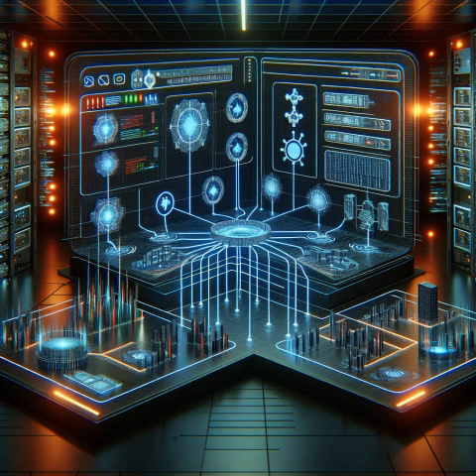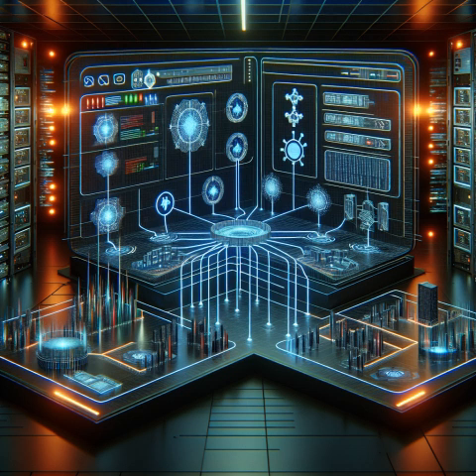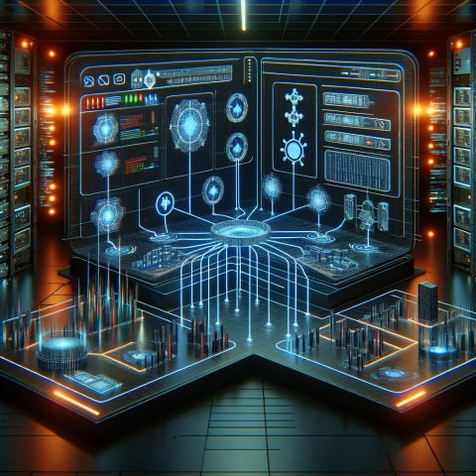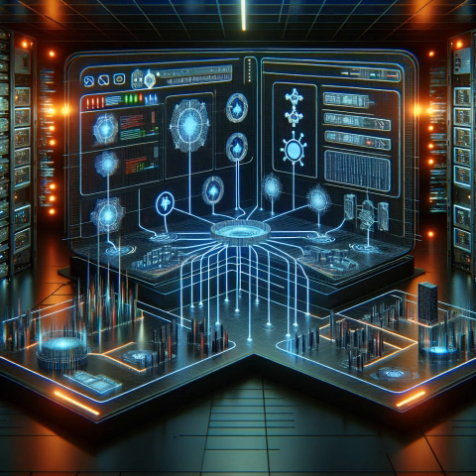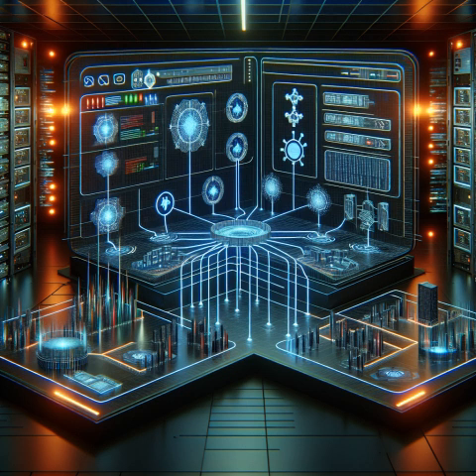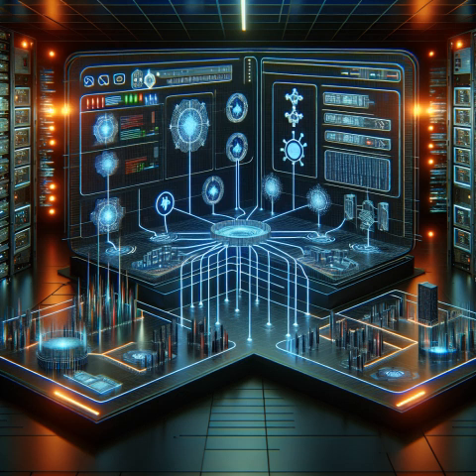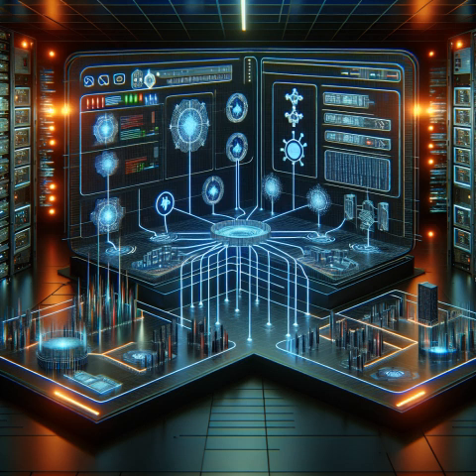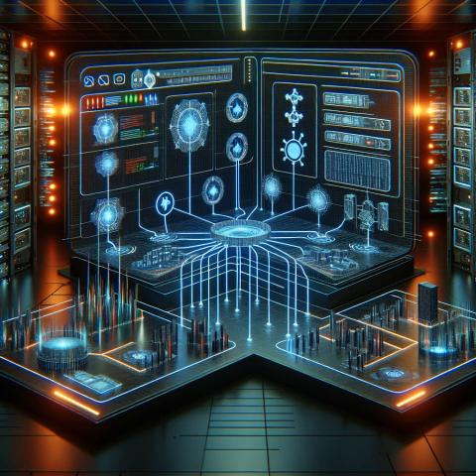Introduction to Network Segmentation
An overview of cybersecurity: Network Segmentation, focussing on Network Segmentation

00:00 Introduction to Network Segmentation
00:34 Benefits of Network Segmentation
01:10 Types of Network Segmentation
01:57 Implementing Network Segmentation
02:42 Best Practices and Common Pitfalls